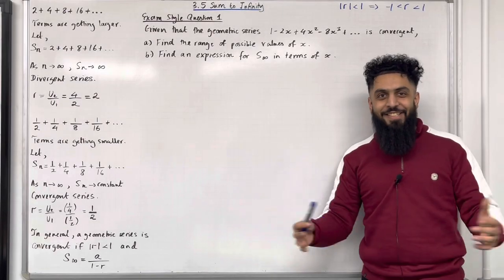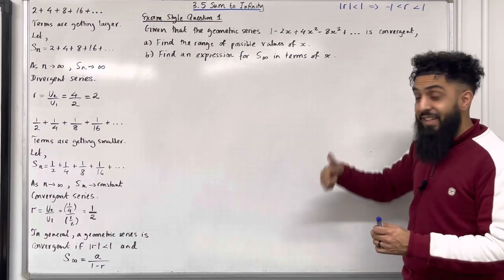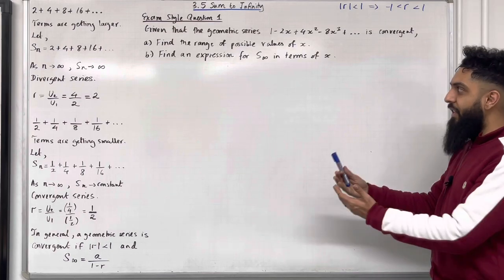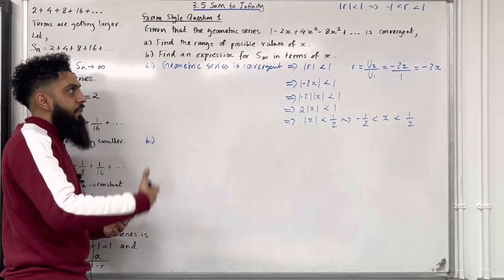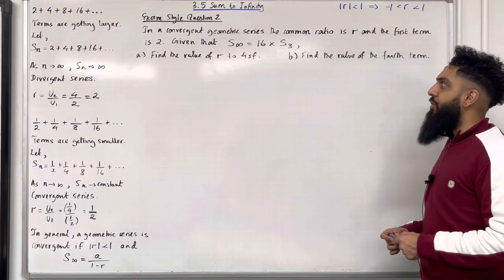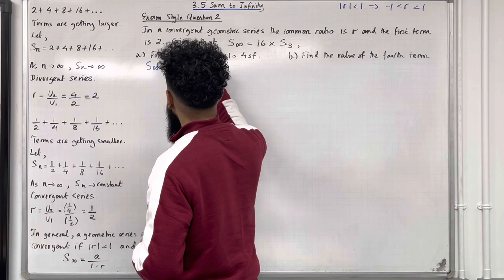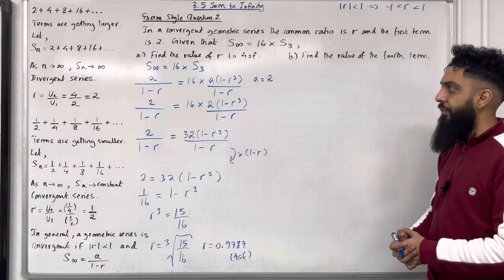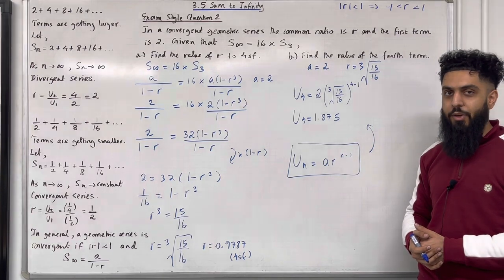Edexcel A Level Maths: 3.5 Sum to Infinity (Geometric Series)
In this video I cover:

1. Sum to infinity of a geometric series
2. Convergent series
3. Divergent series
4. First term and common ration of a geometric series
5. Solving problems involving sum to infinity